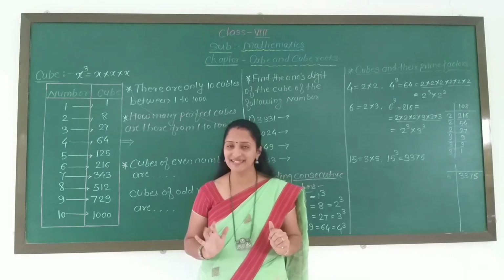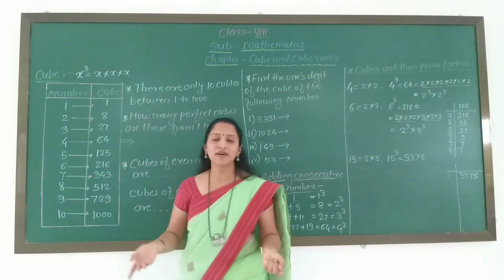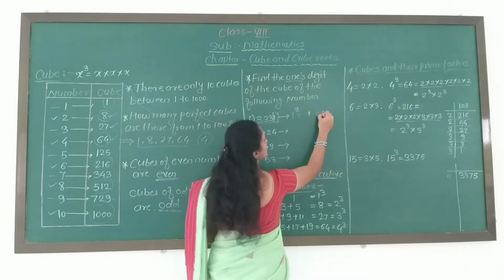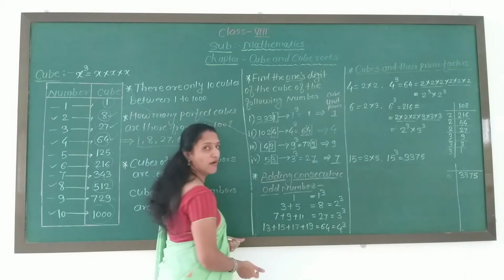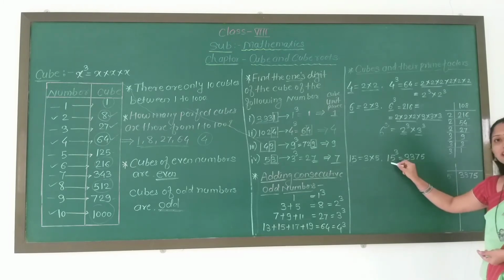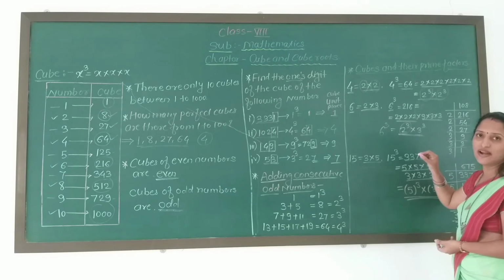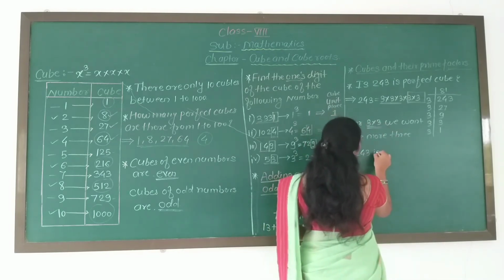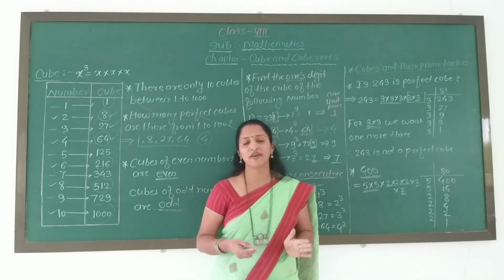CLASS -8th, SUB- MATHS ,CHAPTER - 07- CUBE AND CUBE ROOTS, SESSION- 01